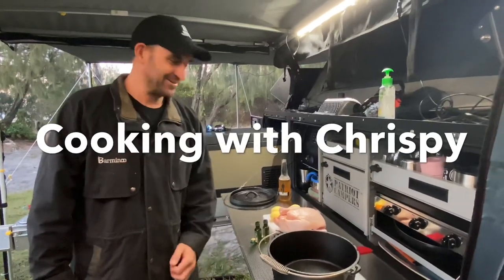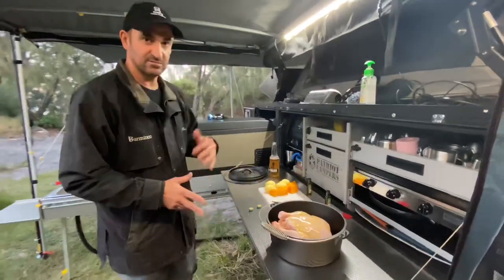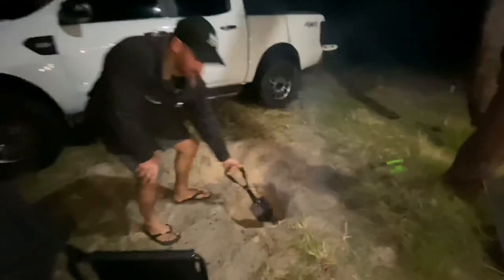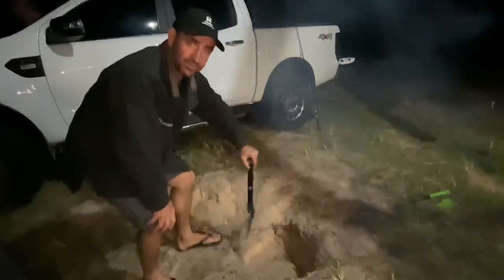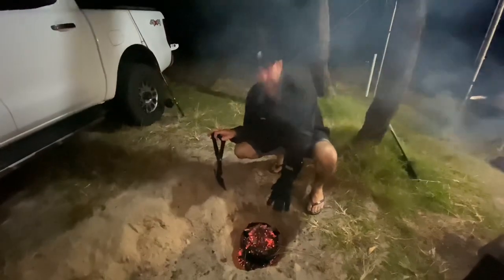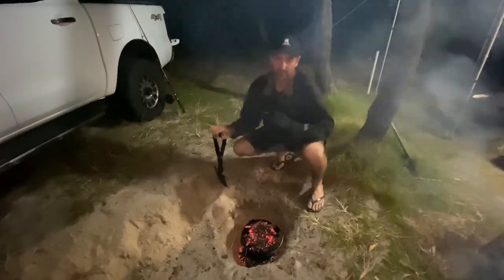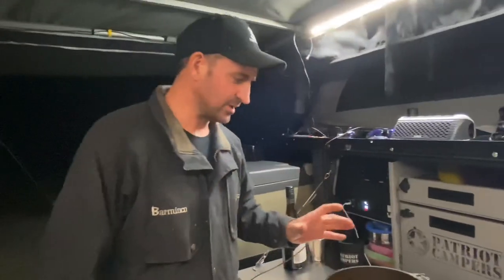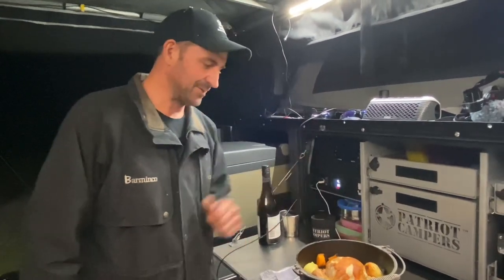Easy Camp Oven Cooking - Roast Chicken and Damper - cooking with Chrispy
Roast chicken in the camp oven